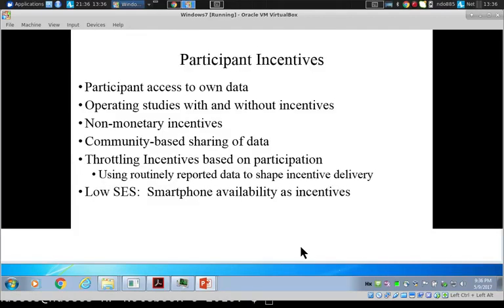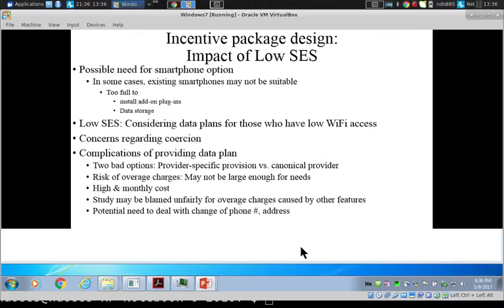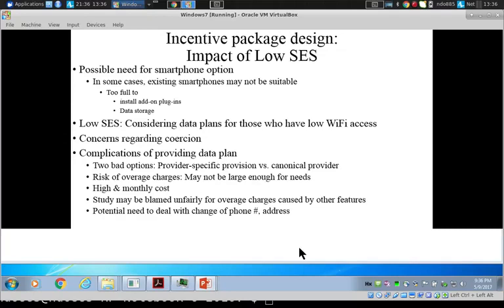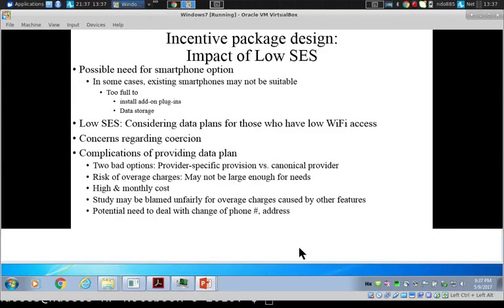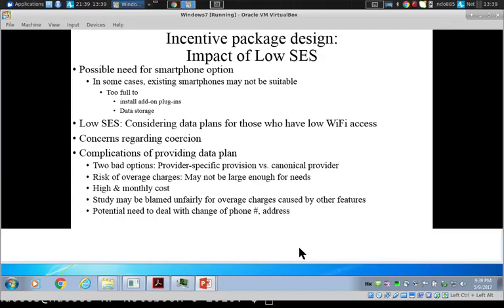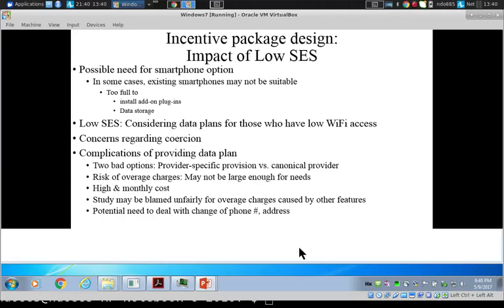Participant Incentives, Population Types, Data Backhaul and Phone Ownership - Part 1